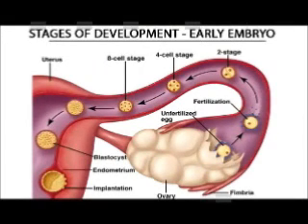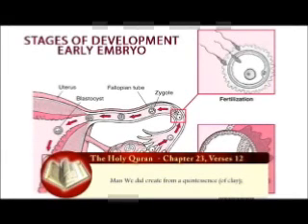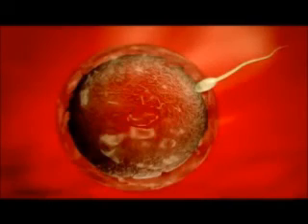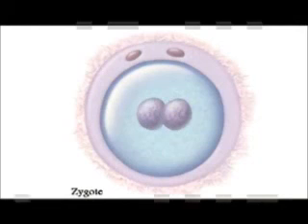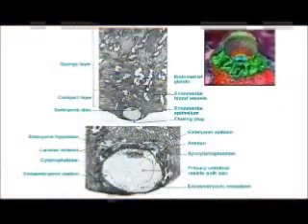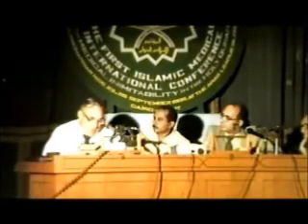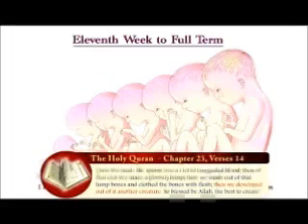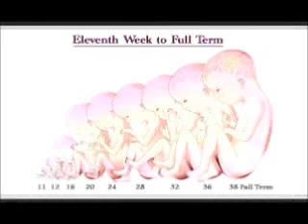Presentation by Dr. Keith L. Moore: "Embryology in the Qur'an"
Presentation by Dr. Keith L. Moore at the International Conference on Scientific Signs of the Qur'an and Sunnah in Cairo, Egypt, 1989.

Dr. Moore is a professor emeritus in the Division of Anatomy wit